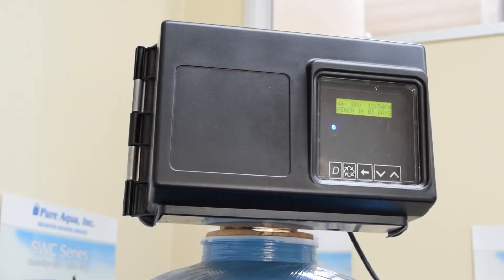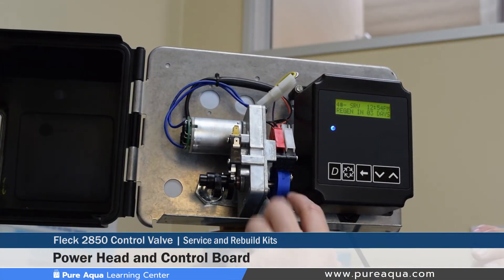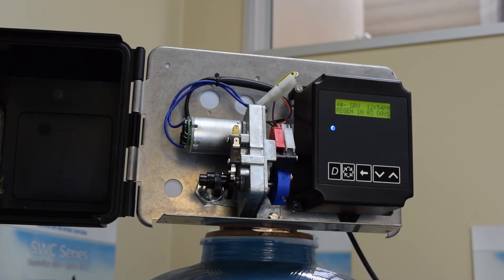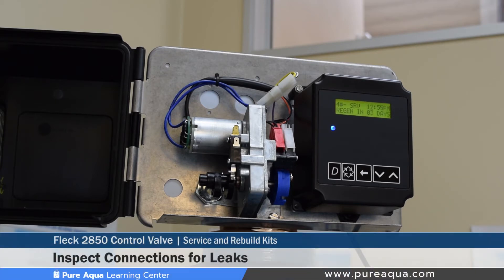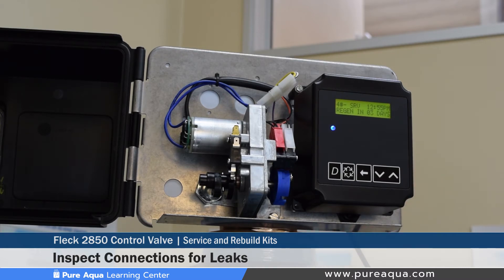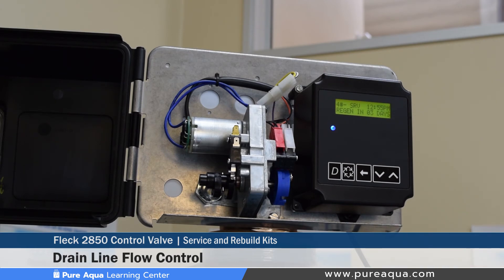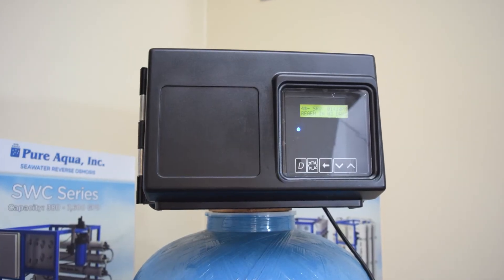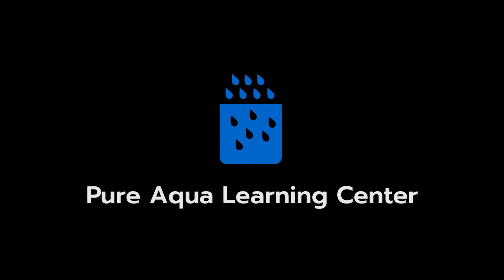Fleck Valve 2850 Control Valve - Service and Rebuild Kits | Pure Aqua Learning Center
At Pure Aqua Inc., you will find a great variety of fleck valves products such as the Fleck 5812 Control Valve shown here. For more than 50 years, Fleck has led the way in advancing control valve technology for water treatment, softening and filtration applications. Fleck offers more than 20 models with 90 different options and over 1,000 configurations.